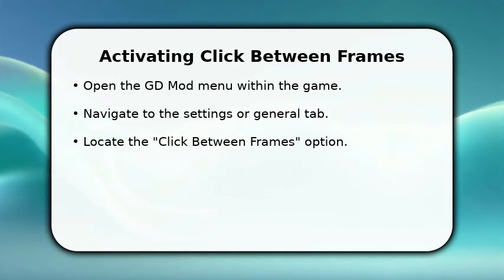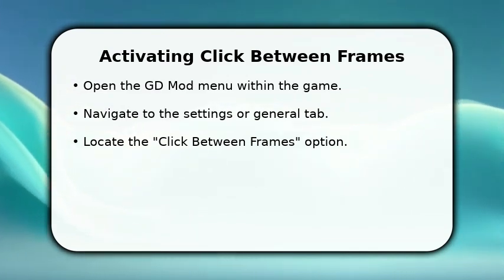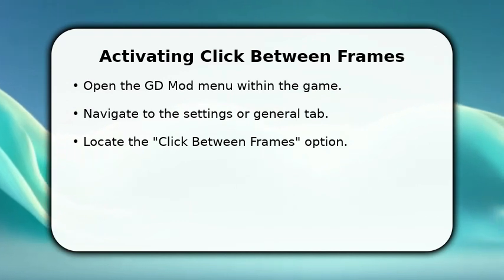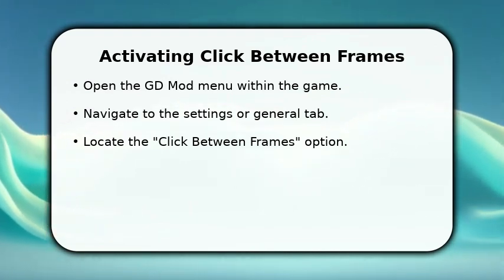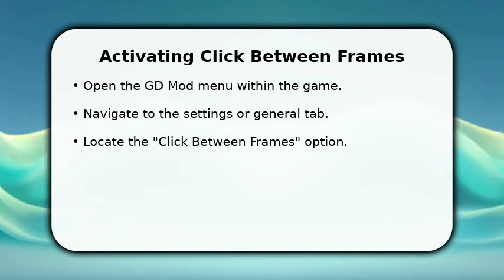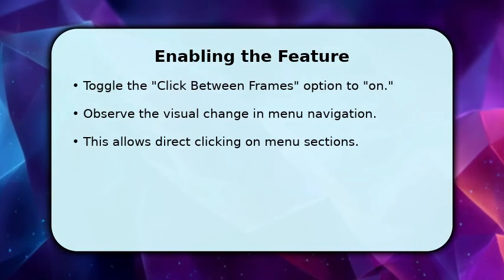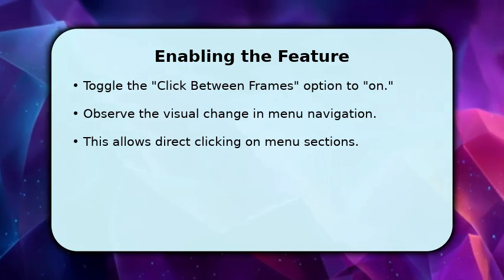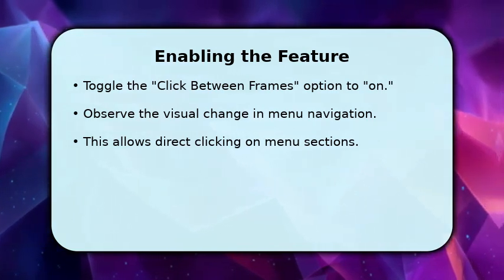How to Use Click Between Frames in GD Mod - Step By Step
▸ (t) Learn how to use the click between frames feature in GD mod, a popular game development tool. This tutorial will guide you through the process of setting up and using this feature to improve your gameplay experience. From understanding the basics to advanced techniques, we'll cover it all.

click between frames gd mod, gd mod tutorials, game development tools, modding tutorials, click between frames tutorial, gd mod click between frames, game development tips